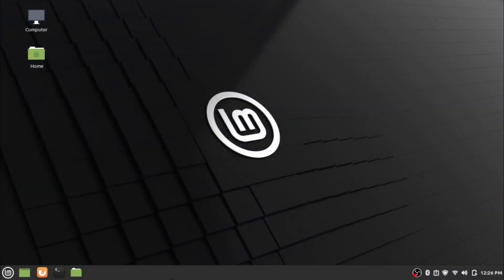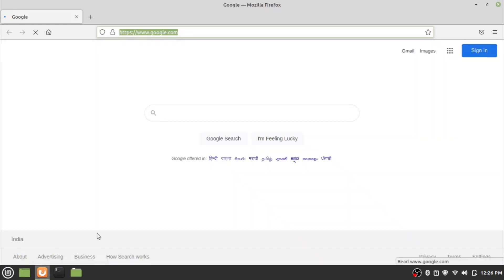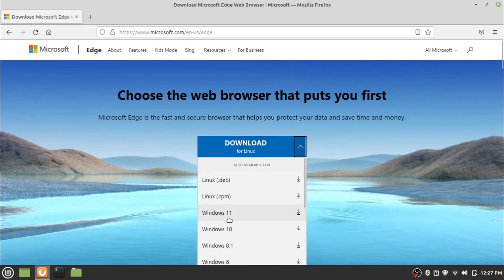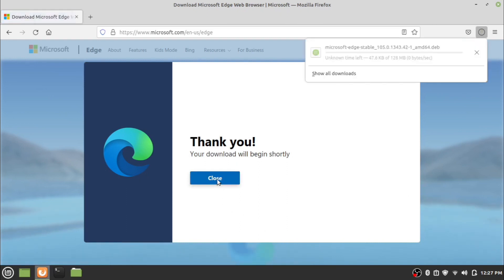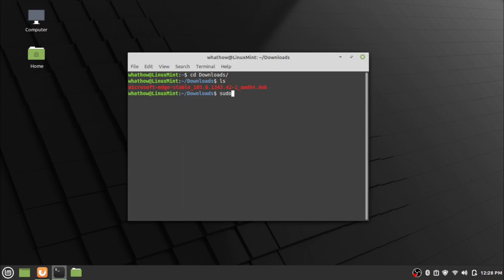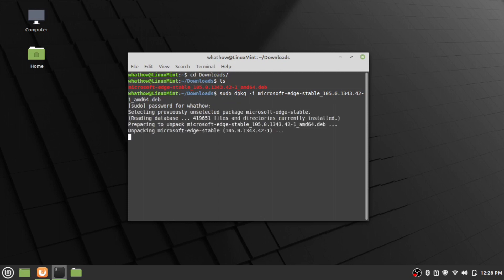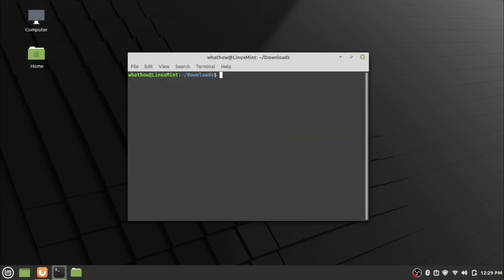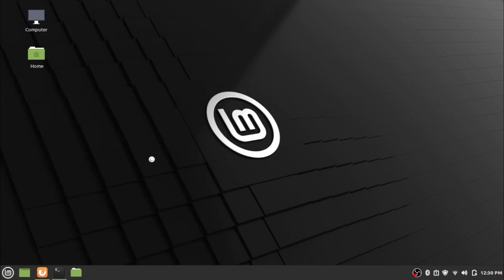How to install Microsoft Edge Browser on Linux Mint, Ubuntu, Other Linux Distributions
A simple installation guide on how to install the latest version of microsoft edge browser in linux debian distributions (Ubuntu, linux mint etc).